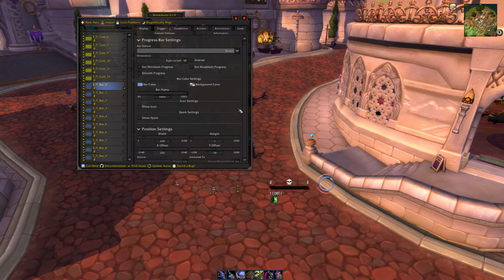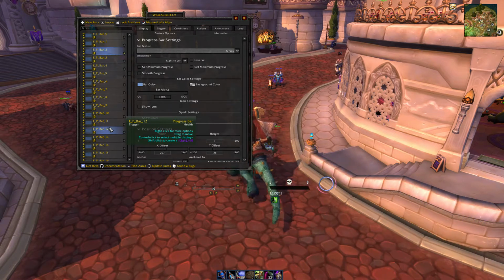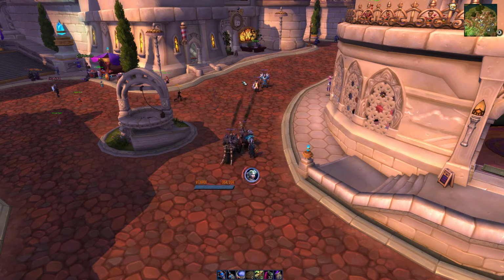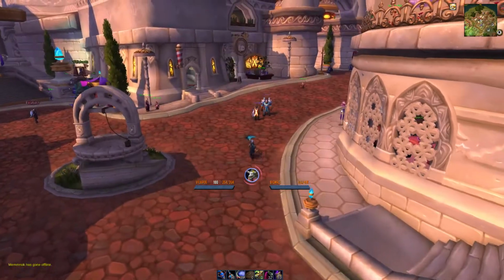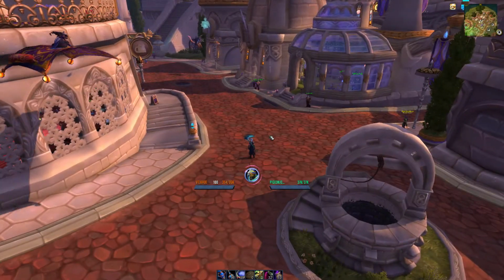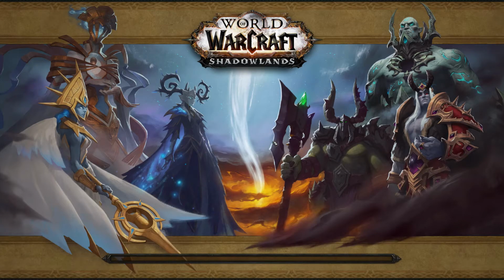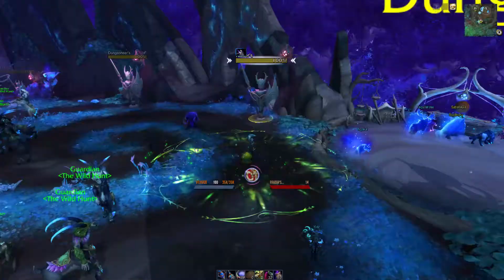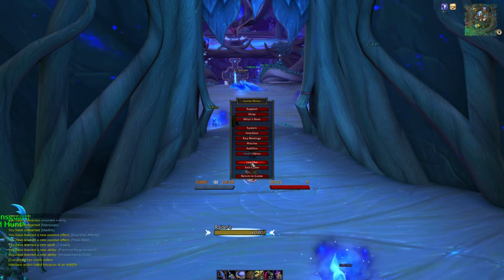UI Update Velkroe